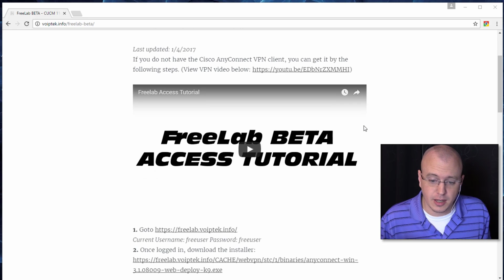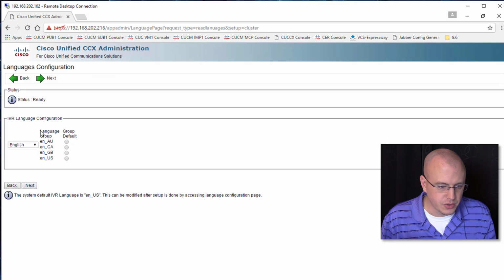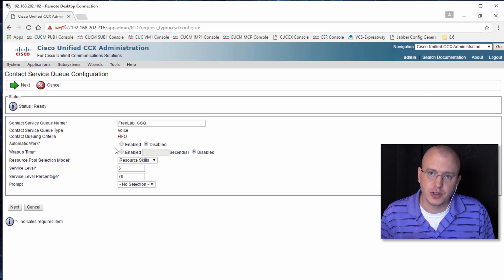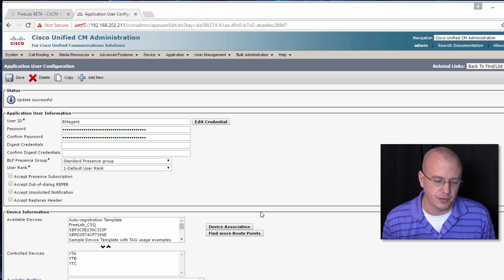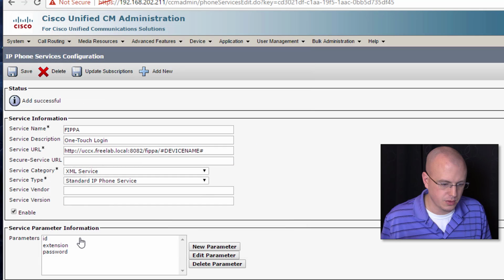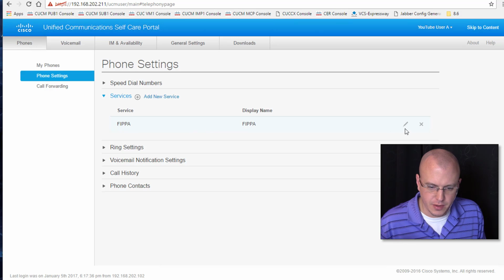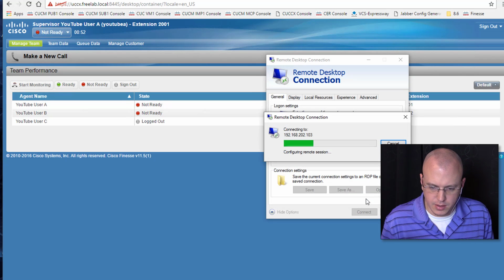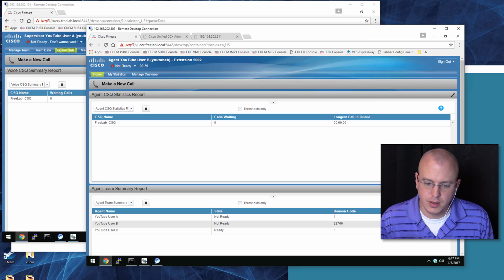How to Configure UCCX 11.5 with Finesse - Home Lab Edition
00:00 to 01:08 - Intro
01:09 to 03:06 - Connecting to Freelab (BETA)
03:07 to 05:30 - Pre-check of environment
05:31 to 07:45 - Logging into RDP
07:46 to 11:19 - UCCX Integration with CUCM
11:20 to 12:58 - UCCX App user verification and applicable changes
12:59 to 23:53 - UCCX Configuration; Call Control Groups, Resources/Groups, Agent "Skillz", CSQ, and More
23:54 to 26:56 - UCCX Configuration; Application Script (System ICD) and Triggers (CTI RP)
26:57 to 28:36 - CUCM Config for UCCX; Add controlled devices to application user RMagent
28:37 to 34:19 - Finesse Configuration
34:20 to 35:33 - UCCX Configuration:  Setting up agent permissions (supervisor, admin, agent, reporting)
35:34 to 38:11 - CUCM Configuration:  One-Touch login "Service" for Finesse IP Phone Agent (FIPPA)
38:12 to 43:25 - Real-time Troubleshooting ISSUE #1:  Authentication Failure; Unable to login to CCM User GUI
43:26 to 46:05 - CUCM Configuration: Subscribe CIPC devices with FIPPA Service for one-touch login
46:06 to 47:52 - CCM User GUI:  Modifying/Configuring one-touch parameters
47:53 to 49:04 - [1 of 2] Real-time Troubleshooting ISSUE #2:  One-Touch specific Auth error (Note: is a 2-part Layer 8 issue)
49:05 to 49:57 - Logging into Finesse Agent Desktop (Showing some features while troubleshooting)
49:58 to 53:25 - [2 of 2] Real-time Troubleshooting ISSUE #2:  One-Touch specific Auth error (Note: is a 2-part Layer 8 issue)
53:26 to 54:23 - Logging into Finesse Desktop (Supervisor/Agent) and Finesse IP Agent Service
54:24 to 55:05 - UCCX Configuration:  Adding Agents/Supervisor to a team
55:06 to 1:03:26 - Placing and receiving test calls from Finesse Desktop Agent and Finesse IP Agent to our CSQ in UCCX / Validating features we setup
1:03:27 to 1:05:12 - Closing and quick comparison of Supervisor view vs Agent view in Finesse Desktop